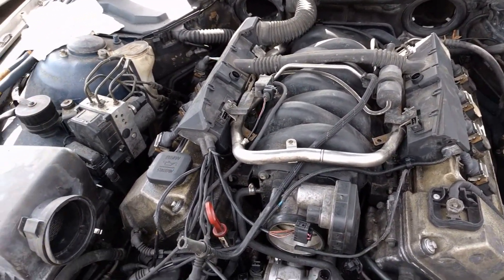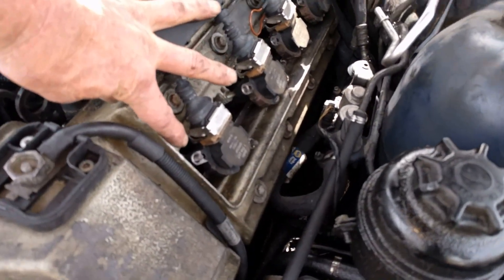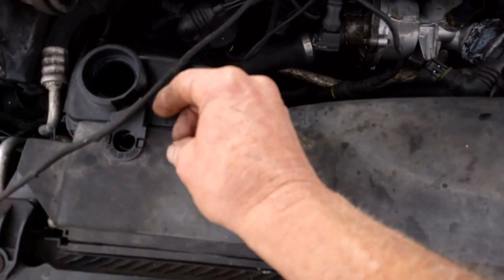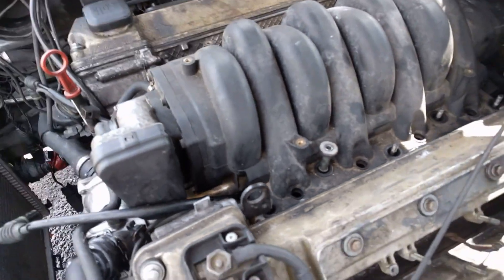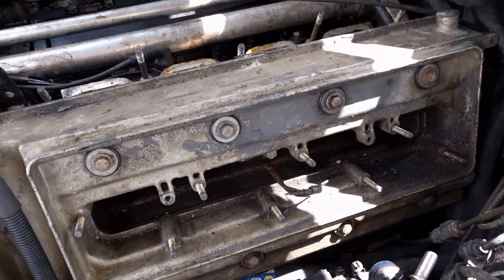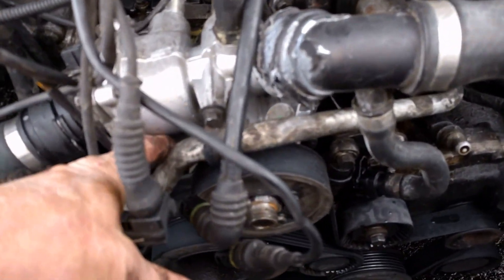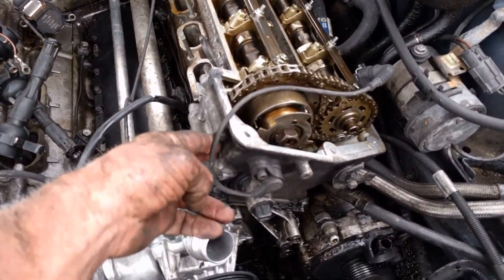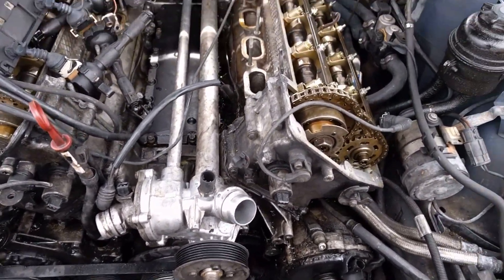BMW M62tu Head Gasket Replacement part 1 of 4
In this video, we explain the BMW M62tu head gasket replacement. This is not a time-lapse video but a step by step instructional video of the BMW M62tu head gasket replacement. Everything you need to know about replacing the head gasket on a BMW m62tu engine. We go over the timing (how to set the timing) on a BMW M62tu engine. Watch the video, and you will know how to do a BMW M62tu head gasket replacement.